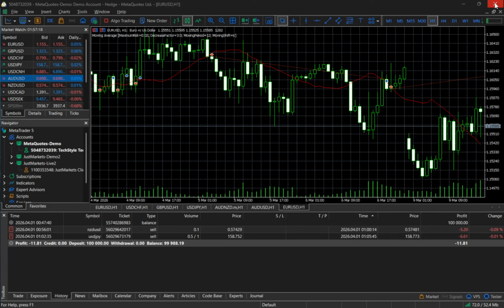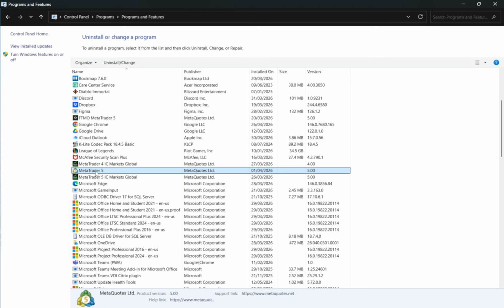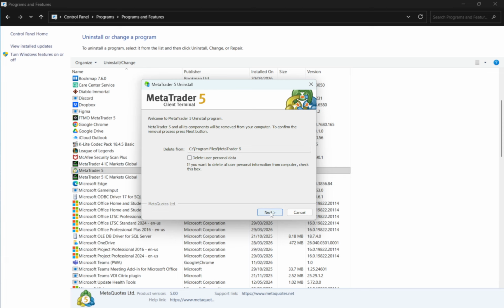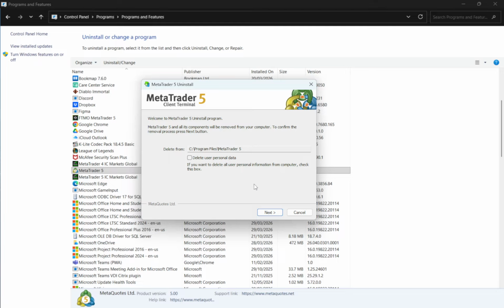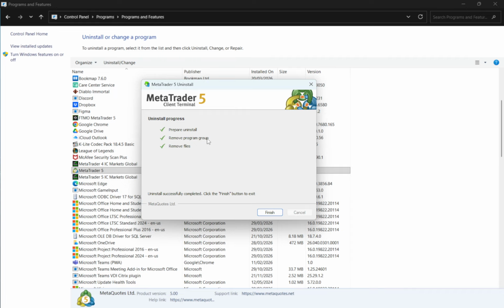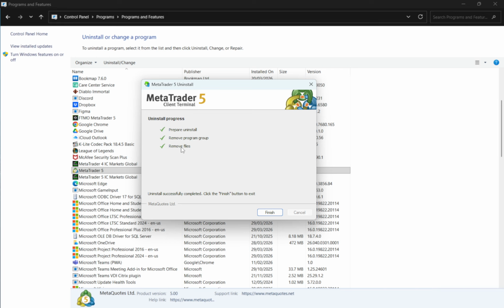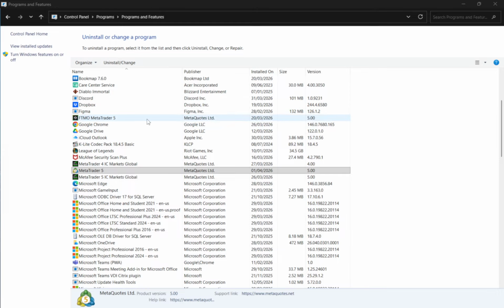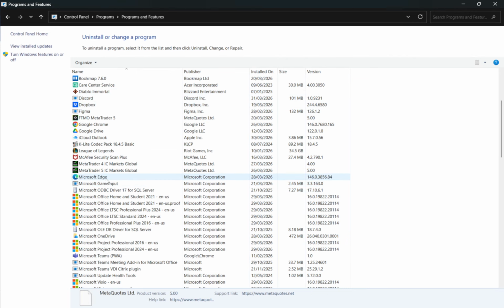How to Uninstall Metatrader 5 App [2026 Full Guide]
How to Uninstall Metatrader 5 App

In this video, we help you resolve the common issue where you need to uninstall Metatrader 5 app from your device to perform a clean reinstall or free up system resources. We explore the essential steps to completely remove the application and its associated data files, ensuring that your local environment is cleared of any residual trading platform components.

Verifying the removal of local terminal data is a vital step for maintaining a streamlined operating system and preparing for software updates. We focus on the importance of utilizing standard system management tools to de-authorize and delete the platform across desktop or mobile devices, which allows for the permanent removal of the software while ensuring your actual account credentials remain securely stored on the brokerage's servers.

Technical Specs:
Software: MetaTrader 5; Feature: Troubleshooting & Support